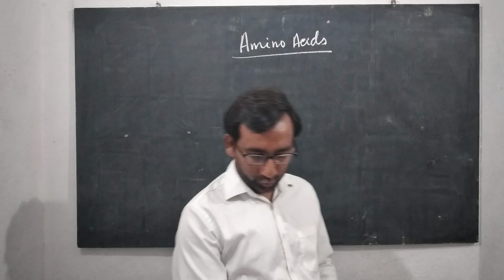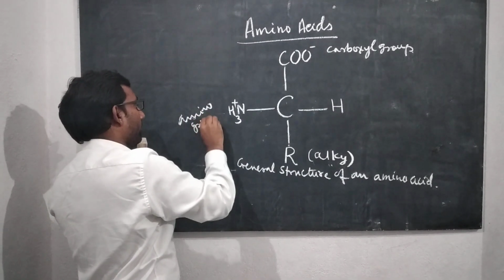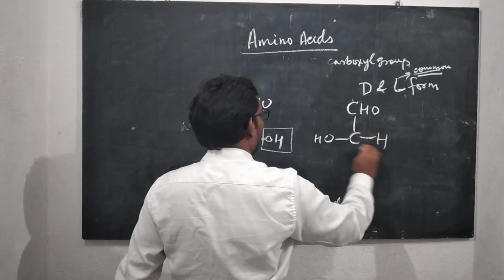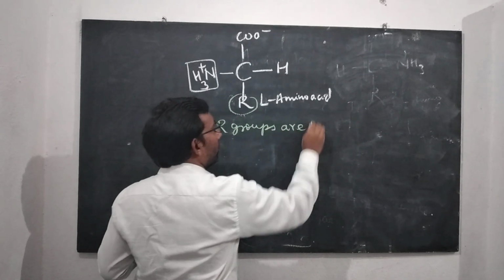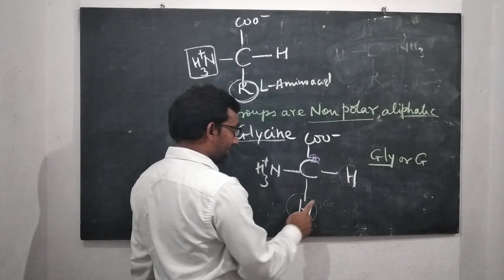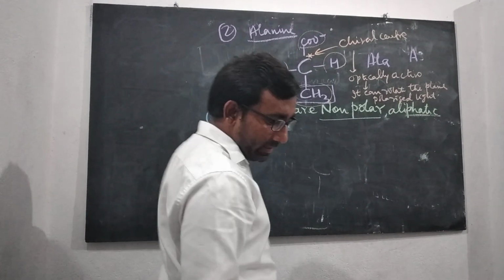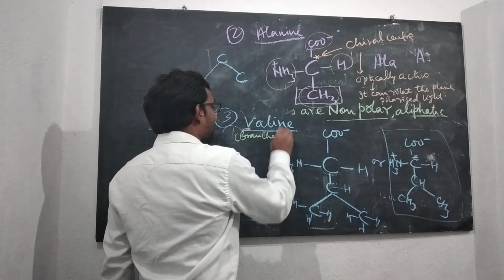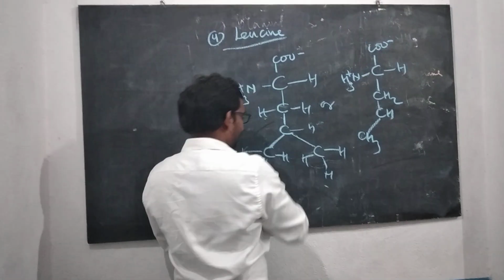Amino Acid structure and classification lecture 1. By Dr Sandeep K. Tata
Amino acids lecture 1 up to leu(L) for BSc and MSc students